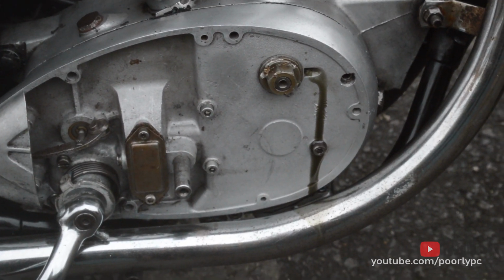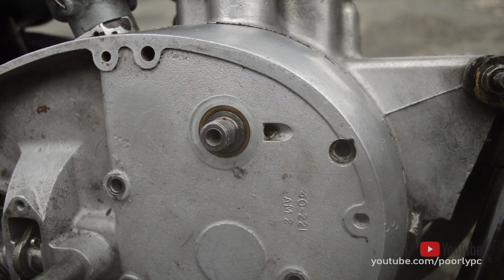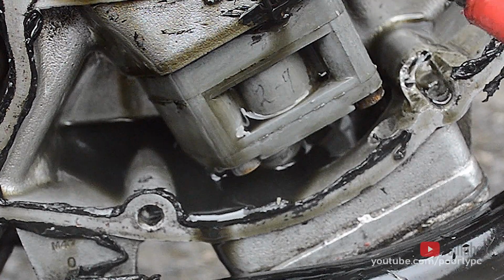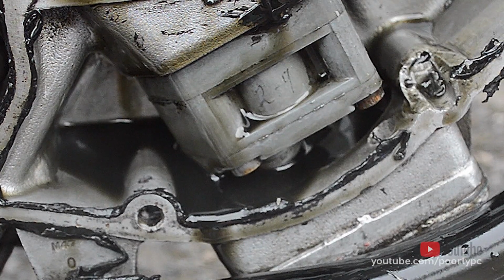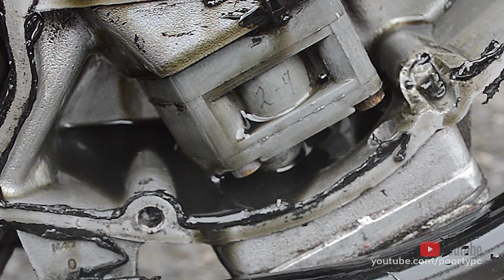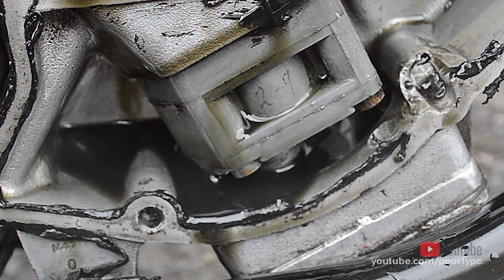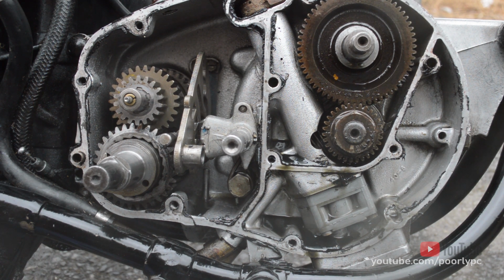C15 Oil Leaks - Answered My Own Questions.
Think I have answered my own questions to why it is pushing oil out of the case mount. . .